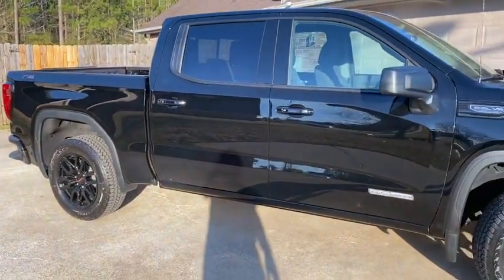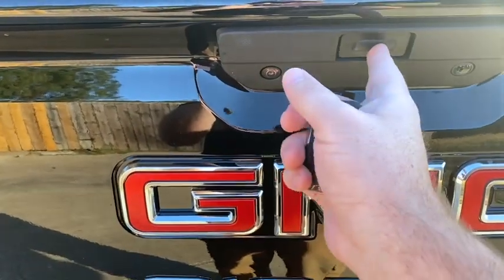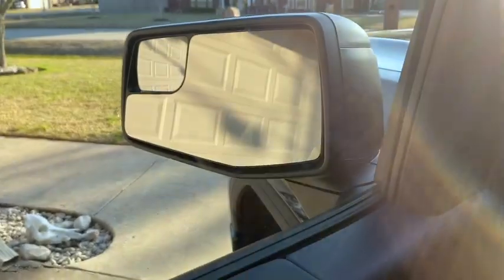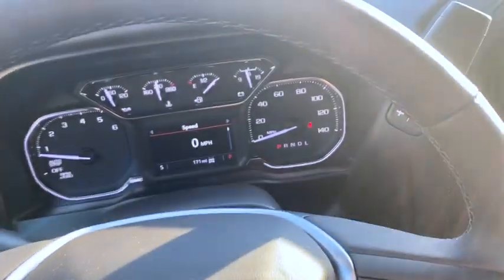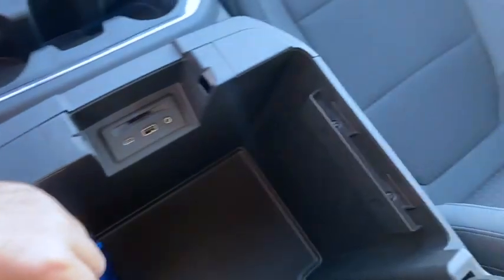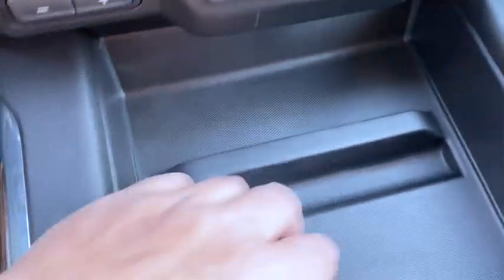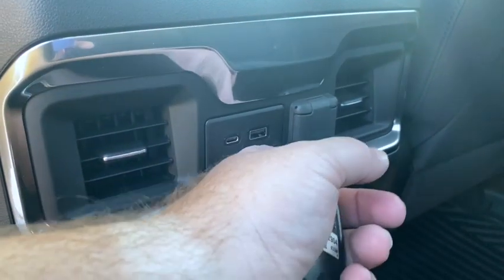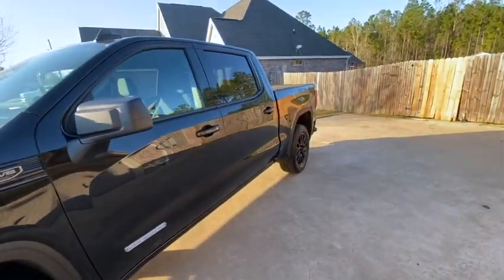2021 GMC Sierra ELEVATION PACKAGE INTRODUCTION TO BLACK SHADOW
This video introduces my new truck "BLACK SHADOW". Its my new 2021 GMC Sierra. It has the ELEVATION PACKAGE.  I go over the stock truck and its features.  Come along with me and see what this truck has to offer.  I will be posting more videos going over the upgrades that I will be doing to the truck as well. This video is about INTRODUCTION TO BLACK SHADOW